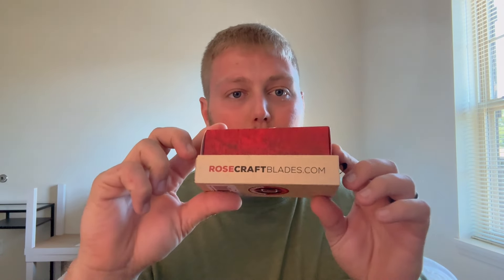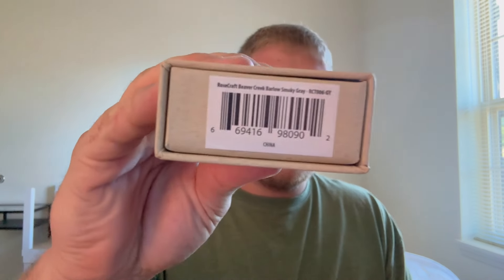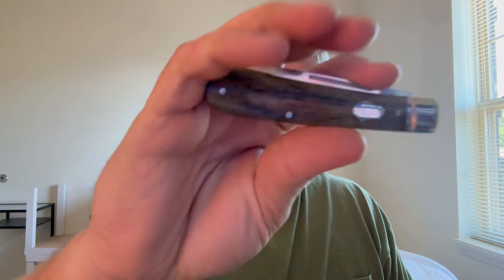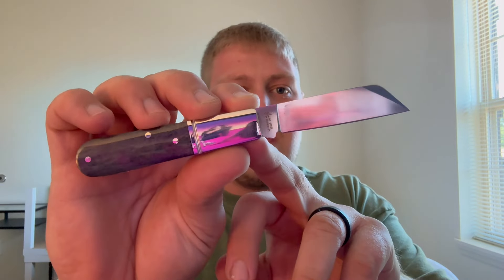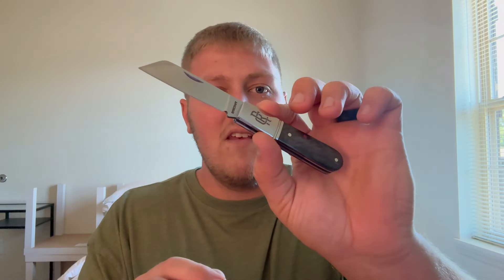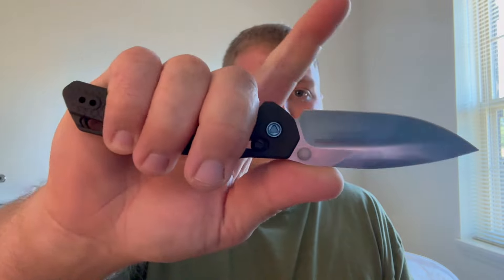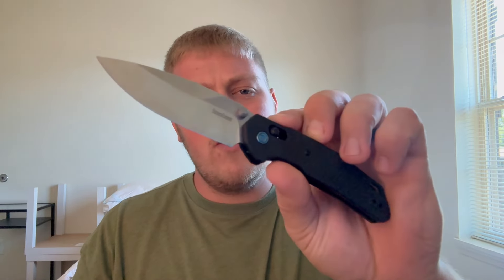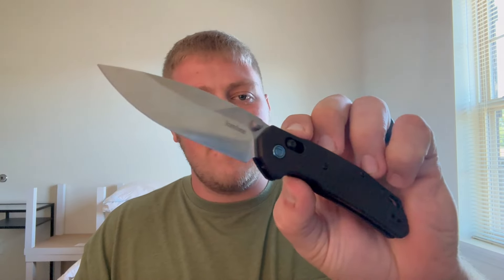An unboxing to start your week!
In this video I unbox a Kershaw Heist & a Rosecraft Blades Beaver Creek Barlow! These came in from @Work_KnifeBalance via the Lefty passaround!